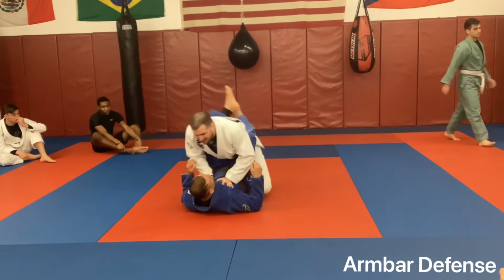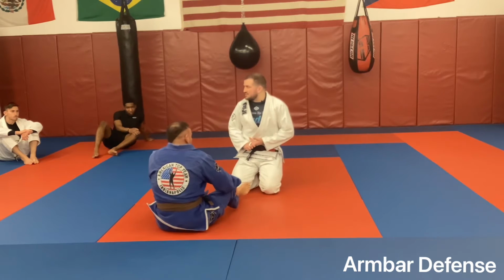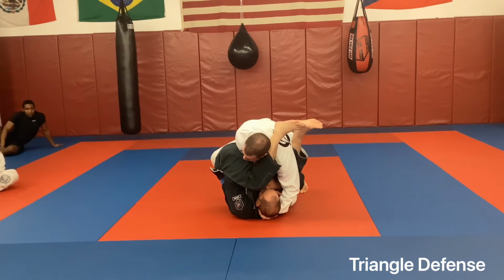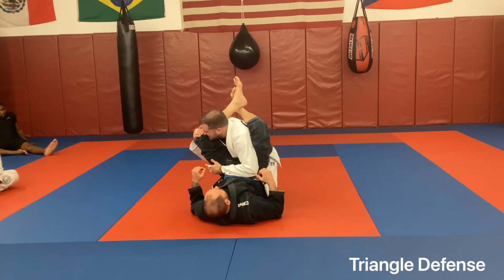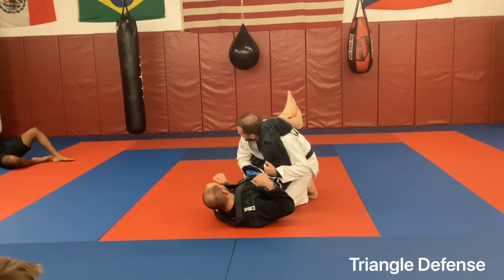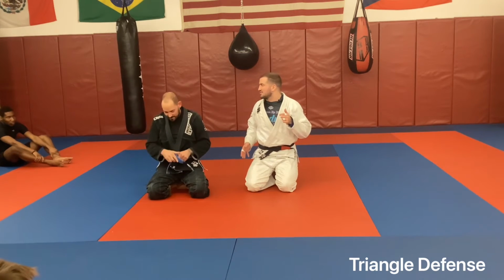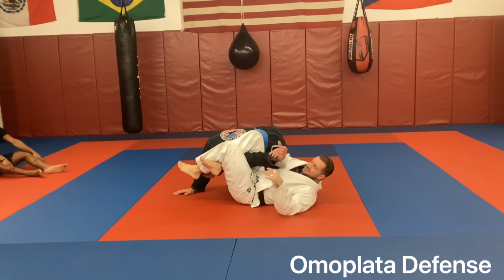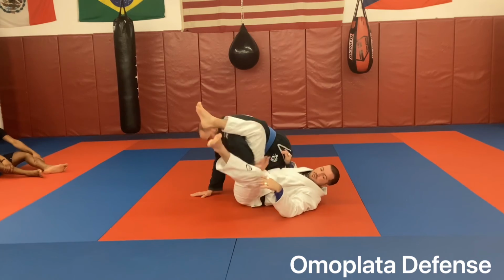Closed Guard Submission Defense